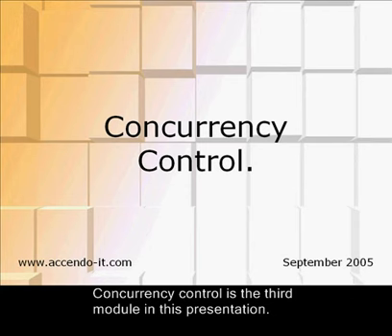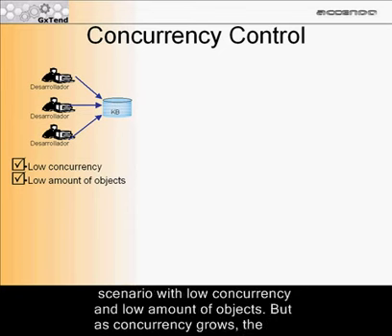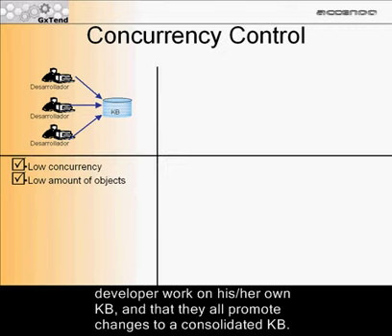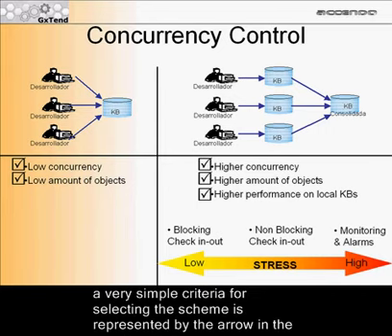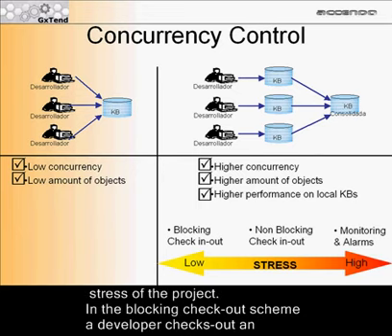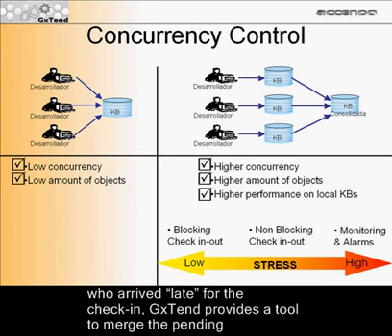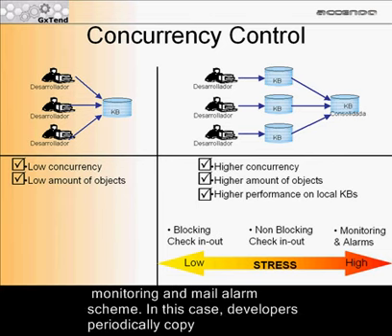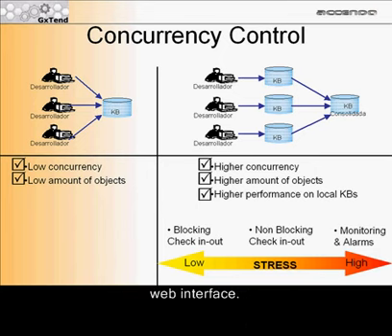GxTend 1.0 Concurrency Control (English)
GxTend 1.0 (4 of 6)